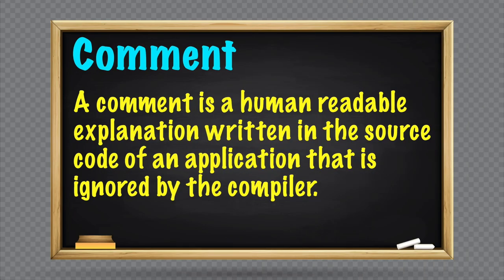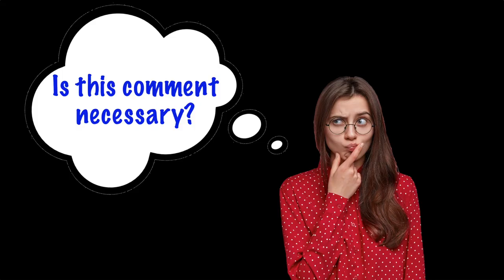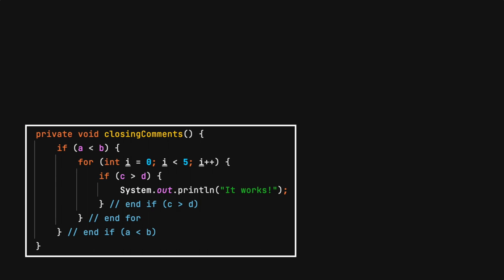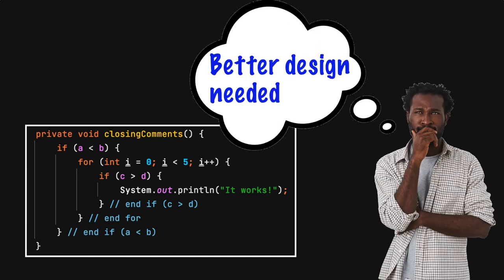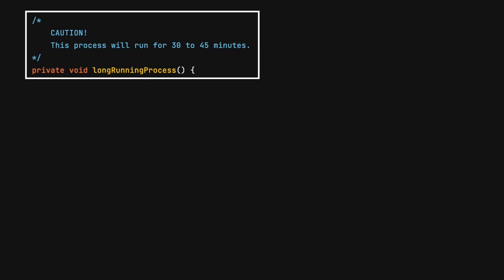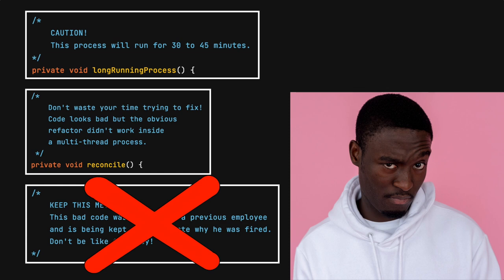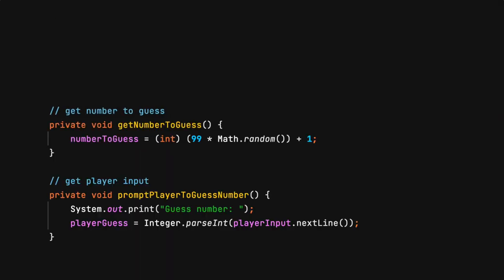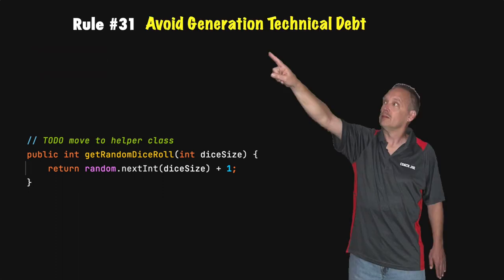Rule #12 - Avoid unnecessary comments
RULE DESCRIPTION:

Comments explaining the code is an indication of poor design (likely SRP or poor naming), consider refactoring.   Comments should not indicate who made a change.

TIMESTAMP:

0:14 Intro
0:46 Helpful comments
2:01 Required comments
2:48 Comments about the past, present and future
3:22 Commented out code
4:36 Comment the intent
5:16 I challenge you to avoid placing unnecessary comments in the code